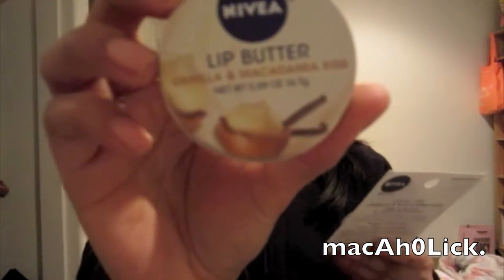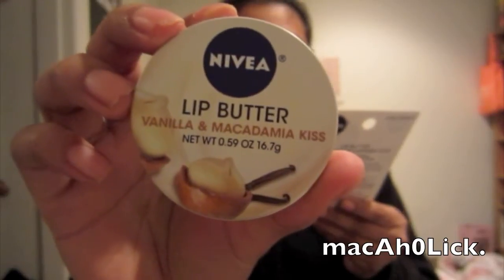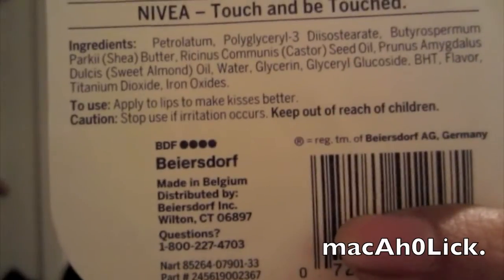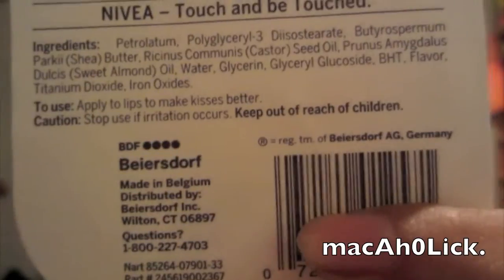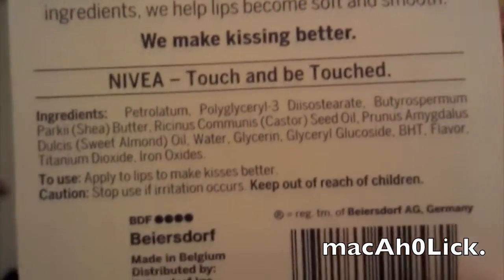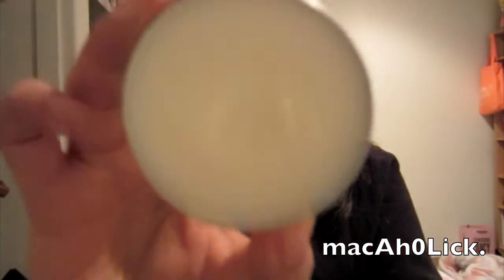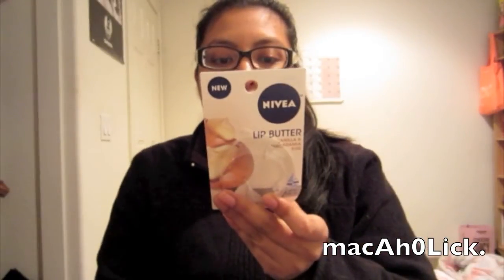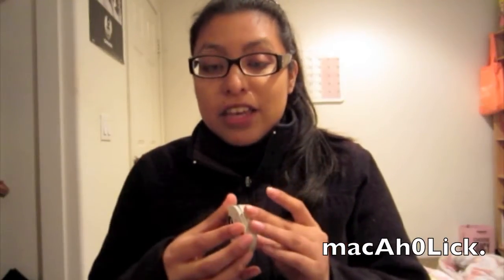💋First Impressions/Review: Nivea Lip Butters.💋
Today I'm sharing with you all my review on the newly released Nivea Lip Butters!

They are available in four different flavors and are being found at CVS!  I also heard that they have been available in the UK for a while now!

See you in two days! (:

-macAh0Lick.

FTC: I purchased these products with my own money, this review is not sponsored, purely my own opinion.